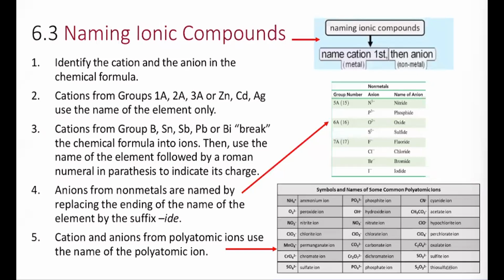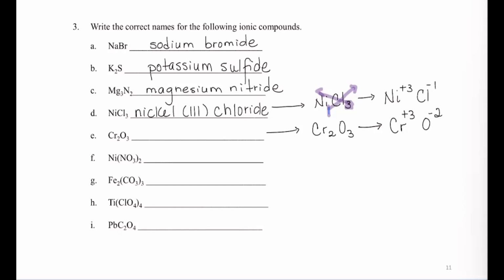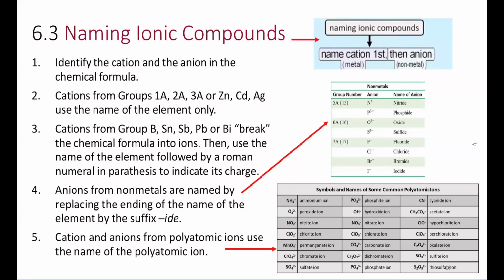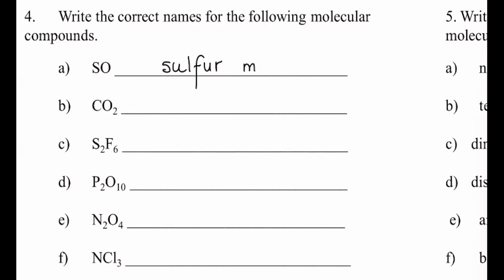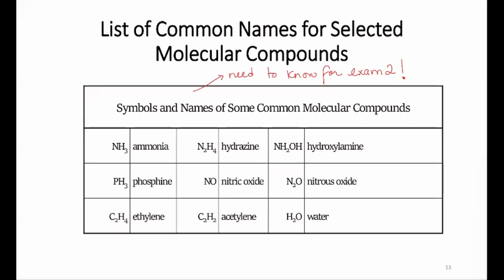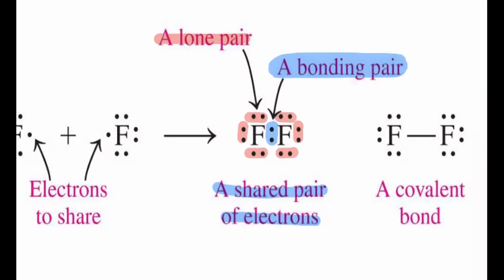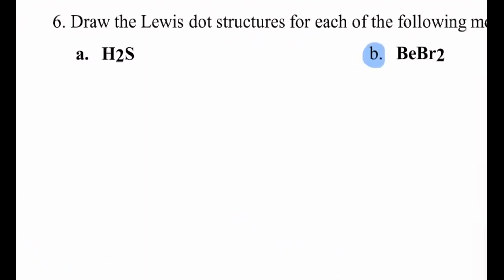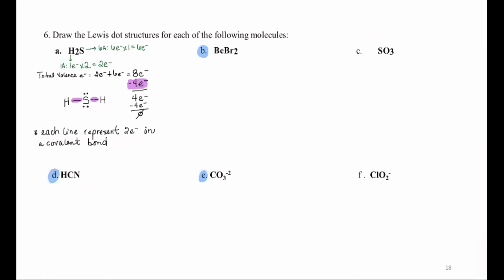CHEM104_SU2022_Lec_6_21_22_Part2